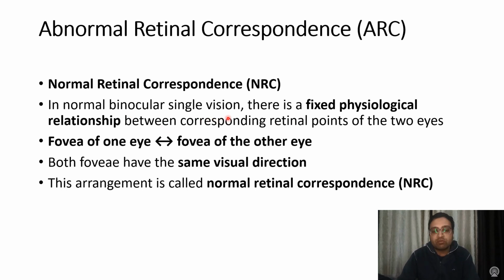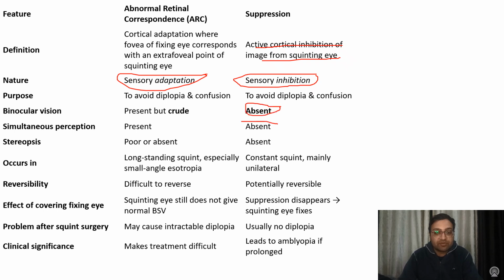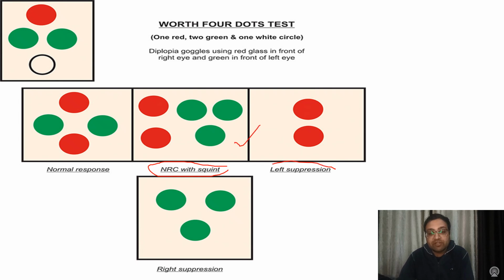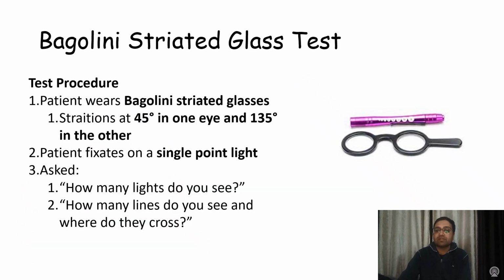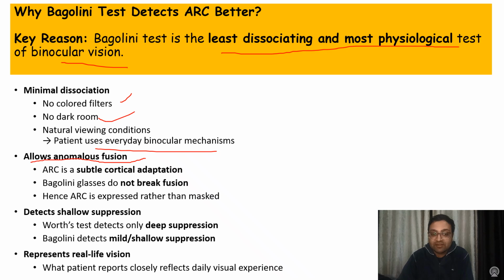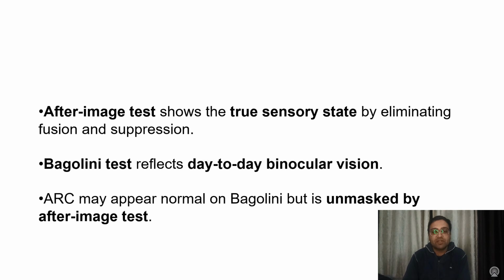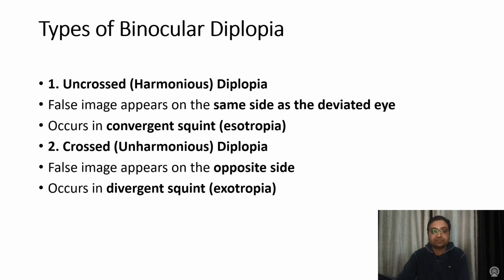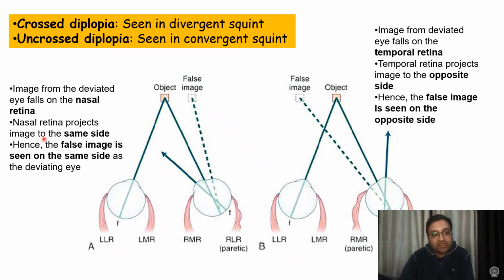22 June 2026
Ophthalmology Basics!

Full lecture series available on EyeDoc App

If you face problem in downloading the app, you can access the courses from website link too: